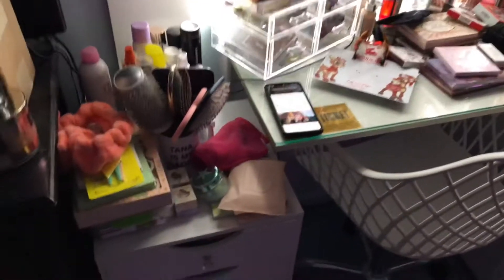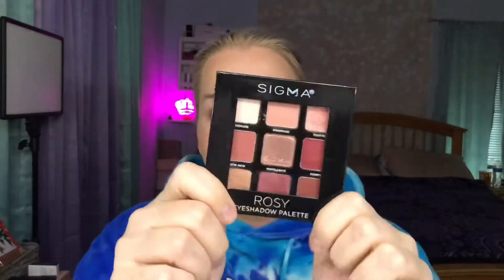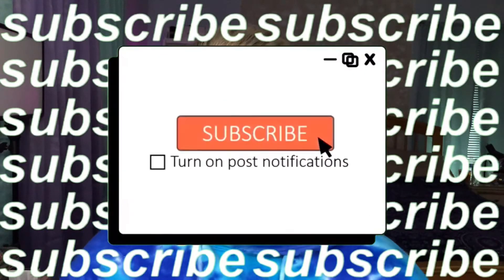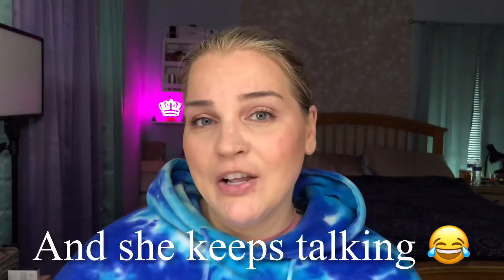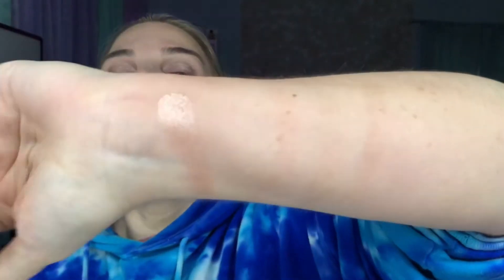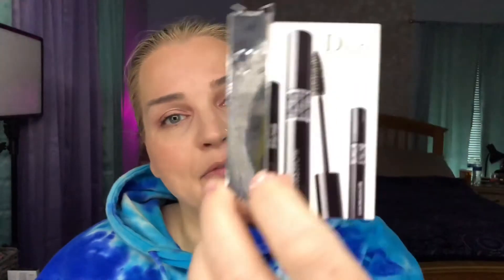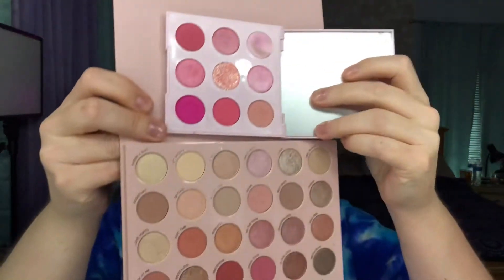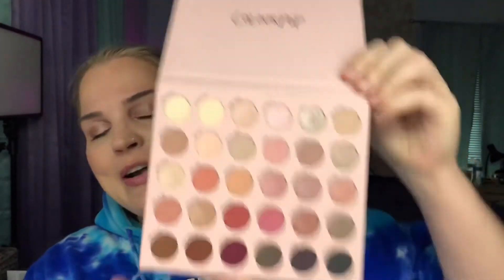COLOURPOP SMOKE’N’ROSES PALETTE | SWATCHES AND COMPARISONS (ND RETRO, MORPHE 35x, HUDA BEAUTY)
I hope these swatches of the Colourpop Smoke'N'Roses palette help you! I know many of you were requesting palette comparisons and these were the closest I had in my collection.

Smoke'N'Roses palette:

Morphe Big Primpin 35x:

Sigma Rosy Palette:

Natasha Denona Retro:

Huda Beauty Naughty Nudes:

Colourpop blush crush palette:

I do have a mercari and I sell brand new and barely used makeup and more! Especially after I post my decluttering videos! Also if you want to sign up for Rakuten and earn cash back for stuff you would buy anyway, my referral link is below and I thank you in advance if you choose to use it. Sign up for Mercari and get up to $30. Here's my invitation link :

Love E.L.F.? Use my link to receive $5 off your $25 purchase! I do receive points for the referral, so thank you for supporting the channel!